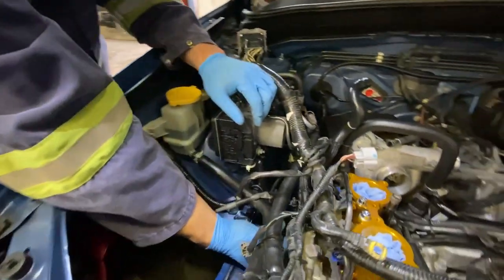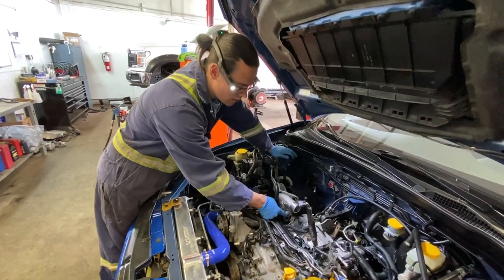2011 Subaru STi IAG Street Series AOS Install | Netfix Original Series: The Road To 500 | S1 Ep 6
Here we go, never before seen footage. Detailed, how to install the IAG performance street series air-oil separator. All the best angles and views you need to see to show you exactly how to do this job yourself.  9 hoses made to look simple so we can all understand what is going on in this giant tangle of parts. Not going to lie but this job was fairly confusing but once everything was going back together she all fell together quite nicely. This video will also help you understand what’s going on even if you’re installing the competition series. We try to excel in getting you right in the action and we believe this video does exactly that. Keep all the recirculated air clean and free of water. It’s all about keeping these engines as strong as we can. If we missed anything please be sure to watch the entire Season 1: The Forgotten Step, and I guarantee you will find what you’re looking for. Don’t forget to like it also all the help we can get is much appreciated. THANKS